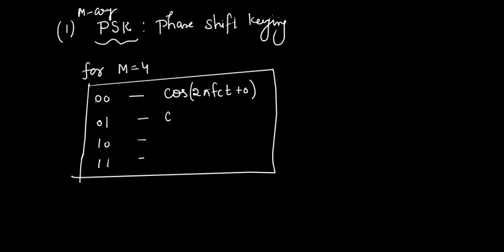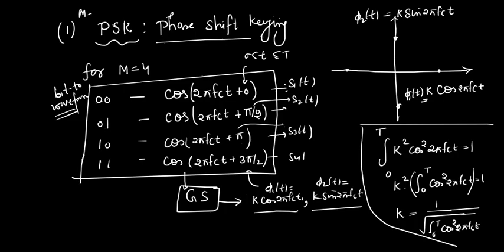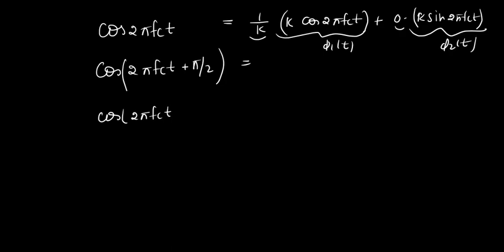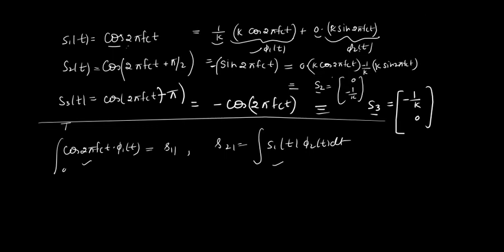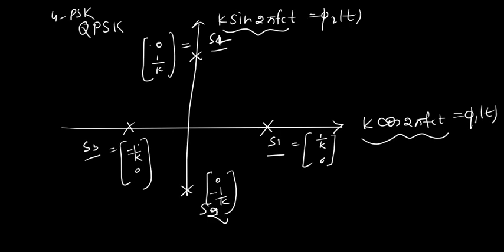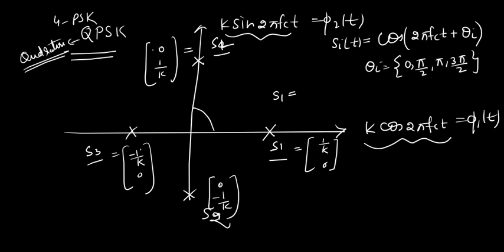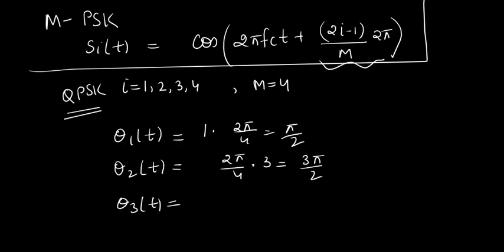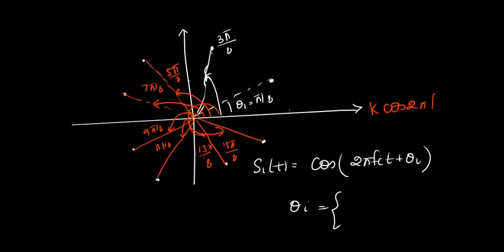bit to waveform (Part4)